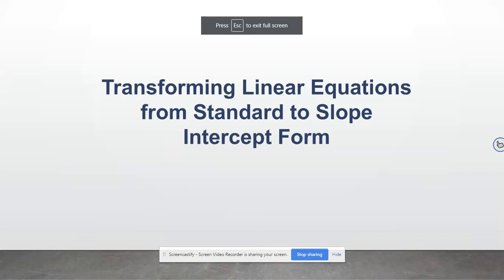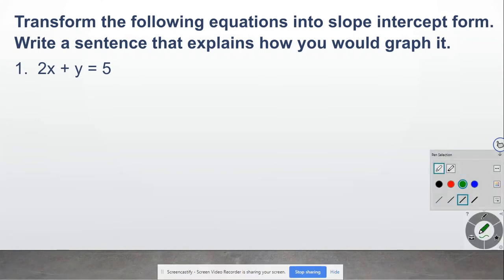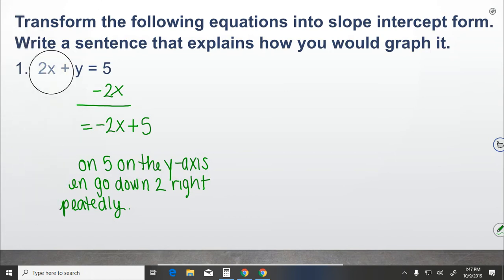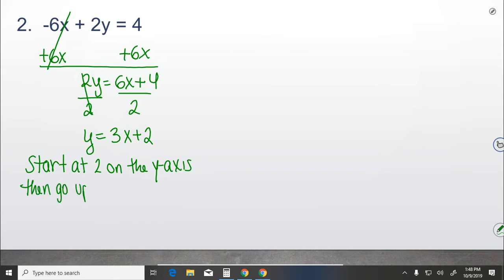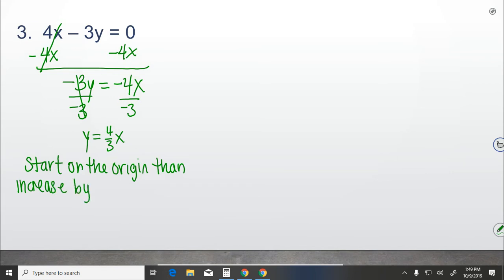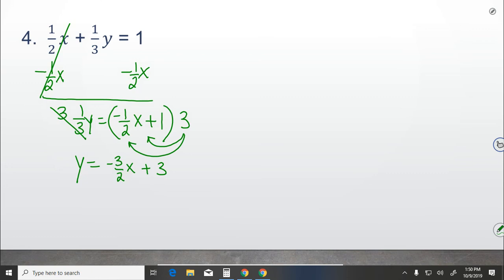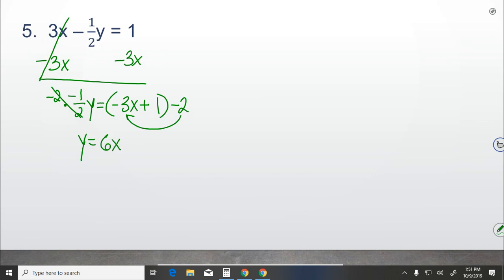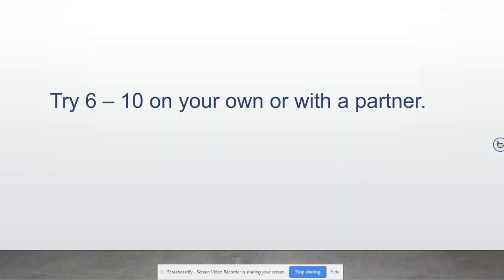Transforming Equation into Slope Intercept Form